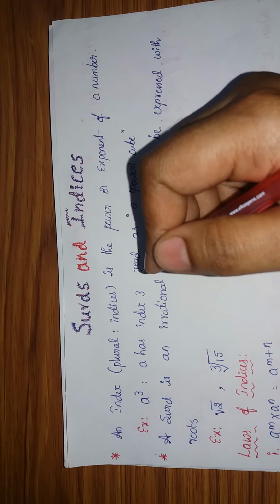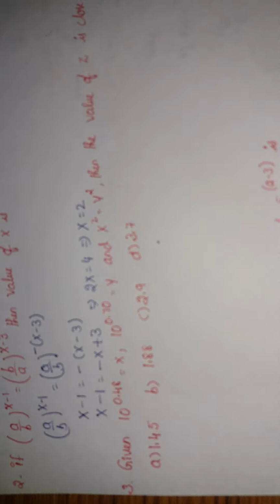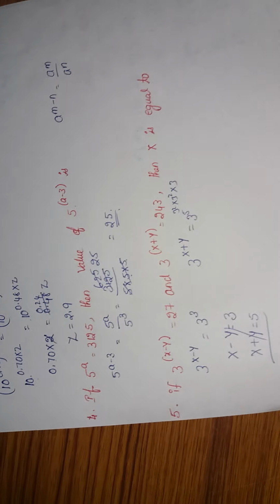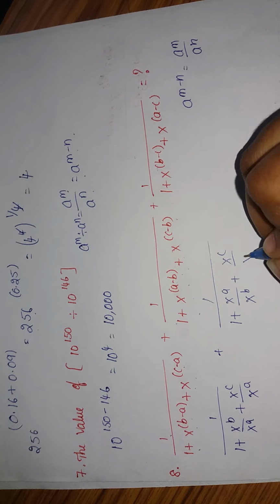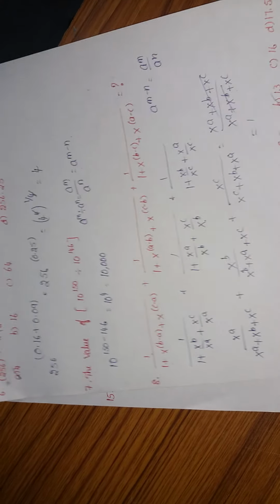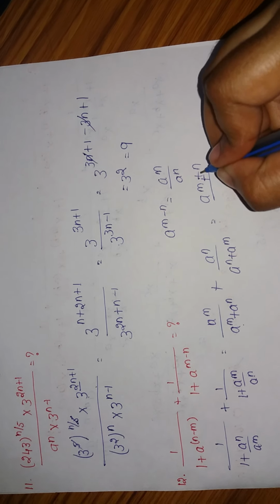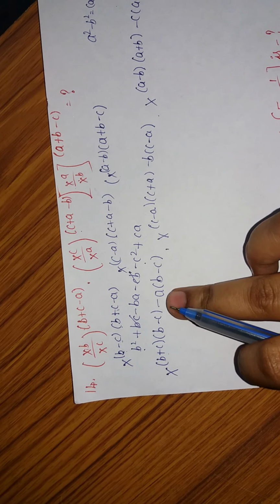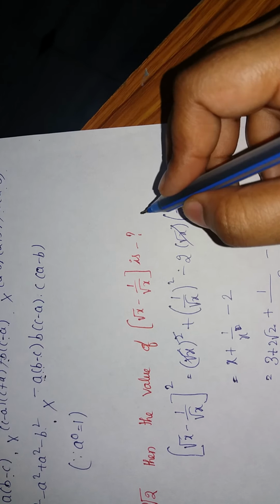SURDS AND INDICES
SURDS AND INDICES :basic formulas and some problems